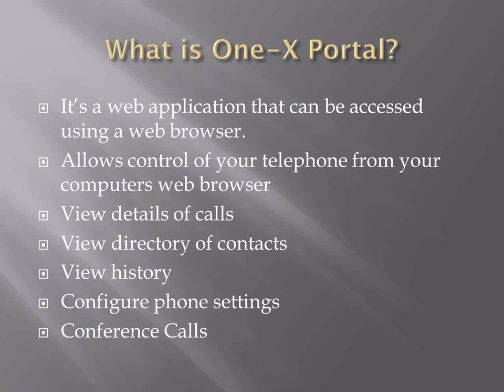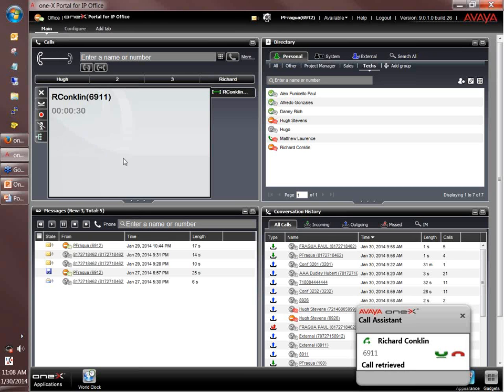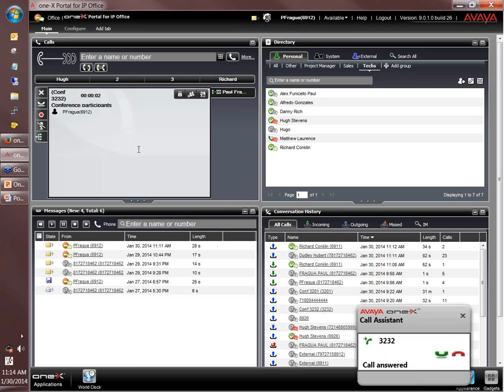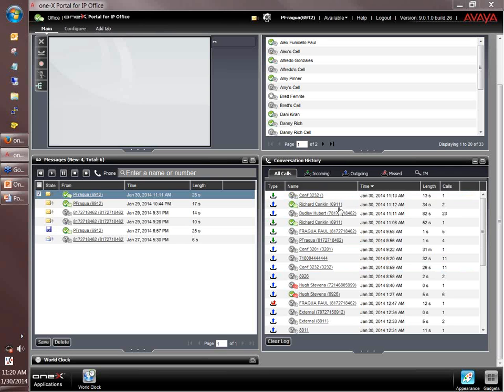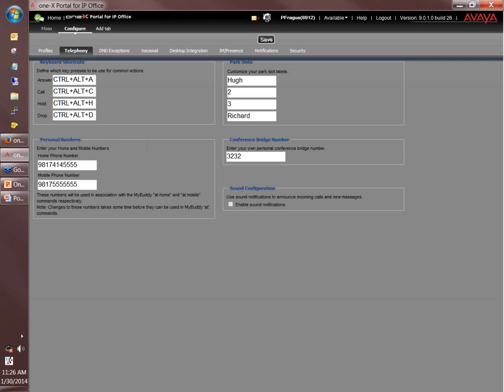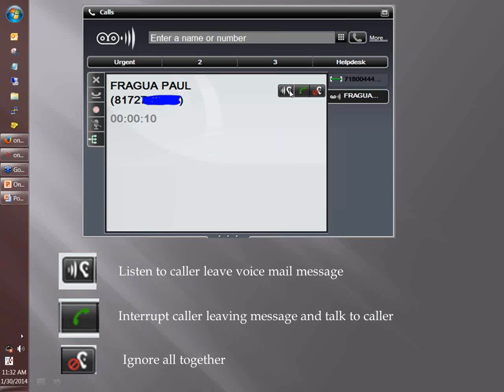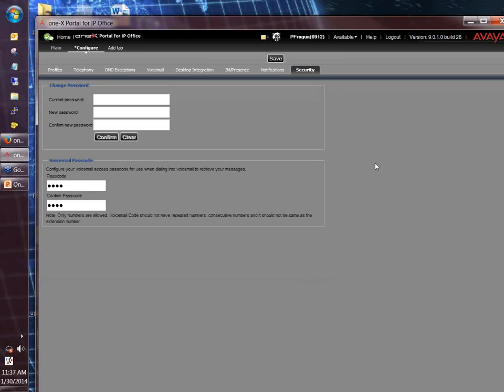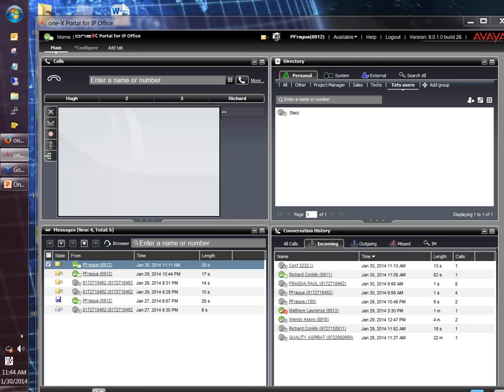AgilityCG Guru Power User Training Avaya One-X Portal for IP Office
AgilityCG Guru Power User Training for Avaya One-X Portal.

Avaya one-X® Portal is a web-based unified communications client that consolidates access to critical voice applications in a simple consistent interface. Avaya one-X® Portal is implemented and managed centrally and does not require software to be installed on user PCs. It brings together control of telephony (Avaya Aura® Communication Manager), conferencing (Avaya Meeting Exchange Enterprise), and messaging (Avaya Modular Messaging with the Avaya Message Storage Server).